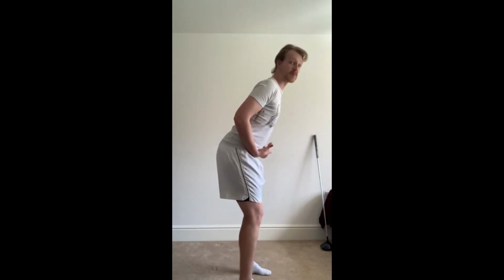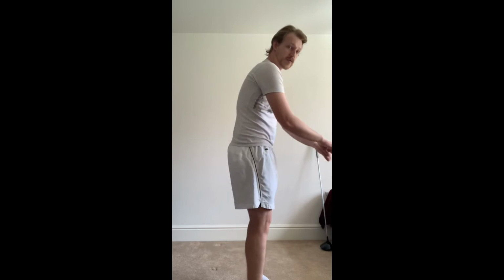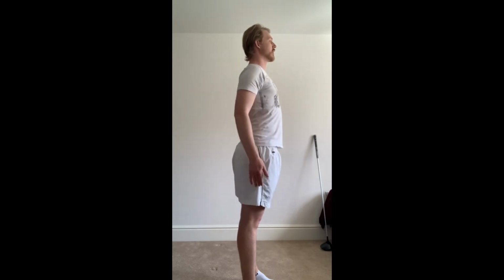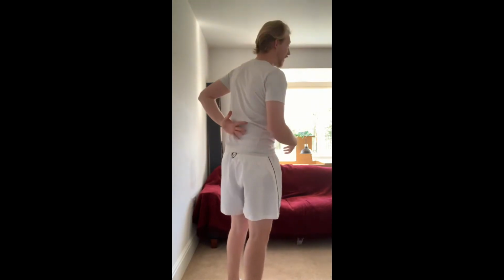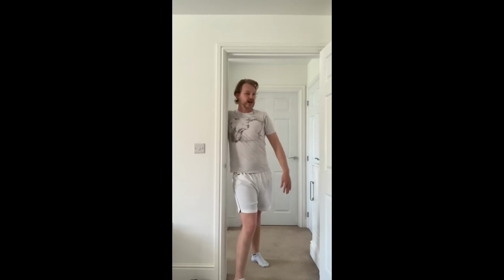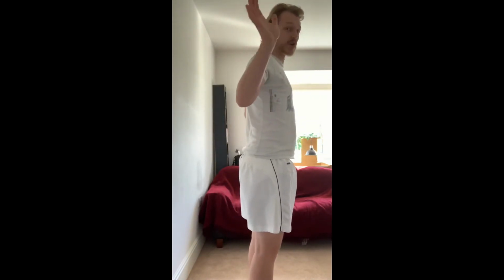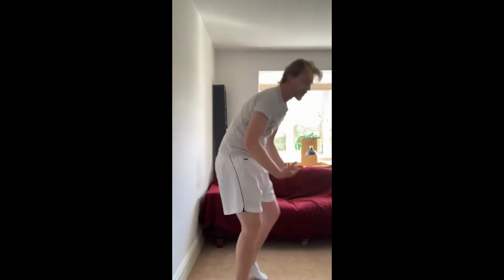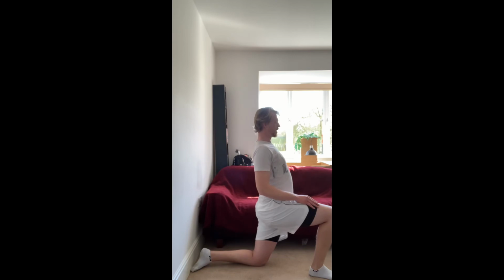🏌️‍♂️⛳️💪 GOOD GOLF POSTURE 💪⛳️🏌️‍♂️ | Don’t let bad posture hold you back!!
Struggling to rotate properly?
Aches and pains in your lower back?
Want to strike the ball better and further?

Your posture could be holding you back!!!

I talk through the correct posture and why we may have got into poor posture and why poor posture will cause injuries now or in the future.
Then exercises to help get to the correct posture.

From good posture, come quality exercise (strengthening or flexibility) and therefore quality results!!!

Stay safe, practice safe, keep fit and active...

Charlie our 💪✌️